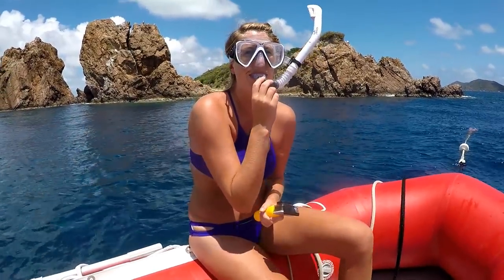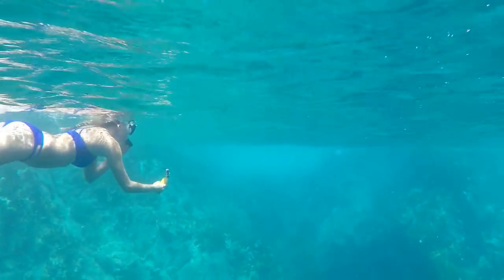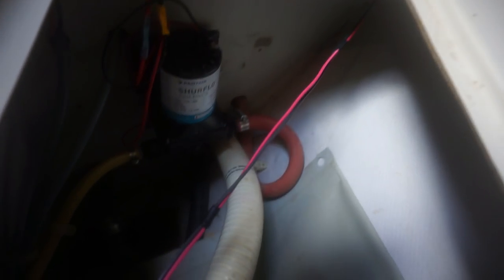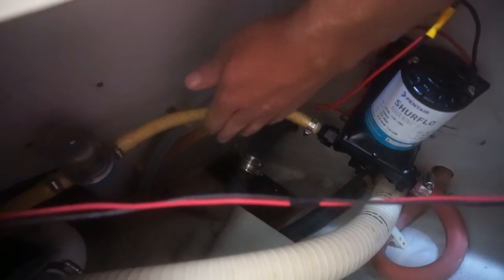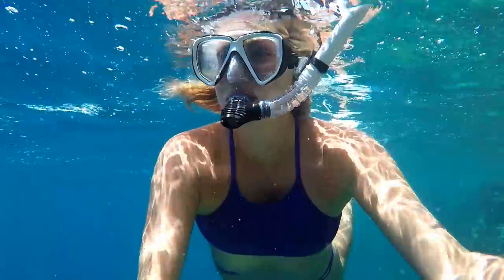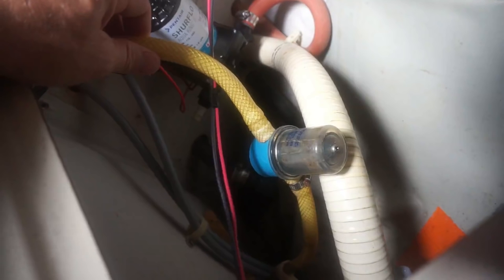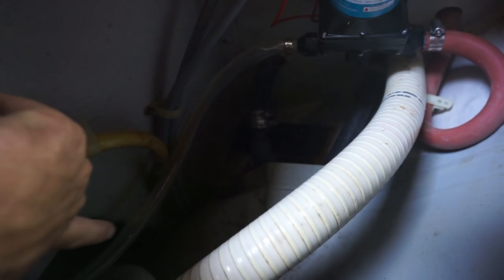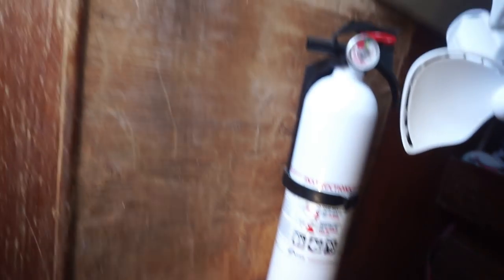Snorkeling the Indians at BVI & a Shower Pump Problem - Boat Maintenance Monday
Megan and I Snorkel the Indians at Norman's Island in the British Virgin Islands.  Our Shower drain pump has not worked for some time now and I attempt to fix the situation but I  might need a little help!

Would you like to join us on the boat?

These are things like camera equipment that we really could use to make better videos for you to enjoy:

Drone - Yuneec Typhoon Q500 4K

Sony A6000

Fuji waterproof